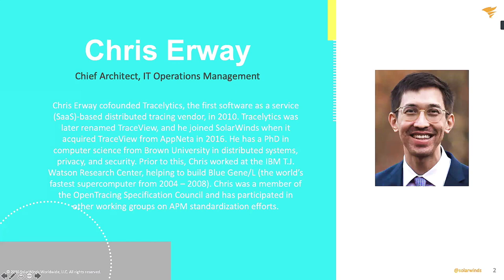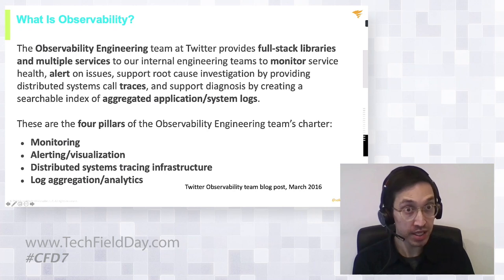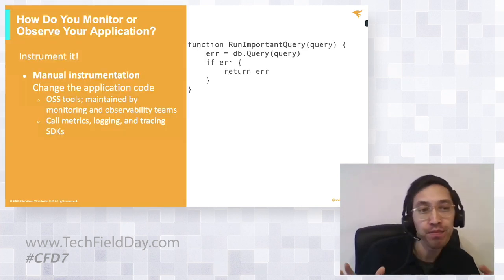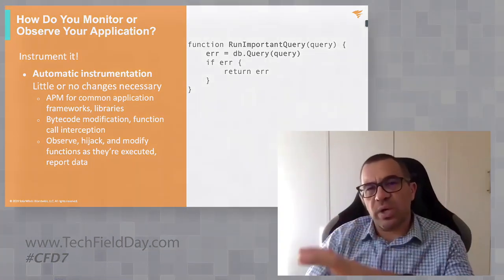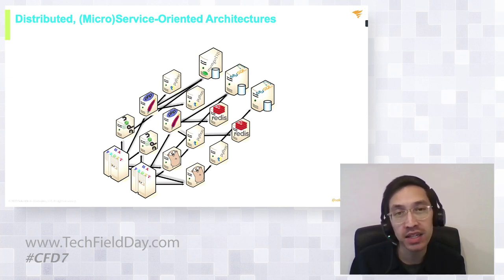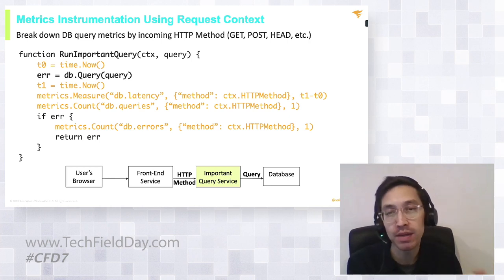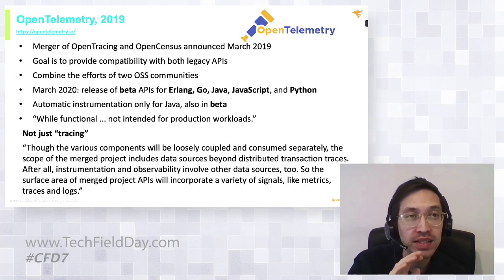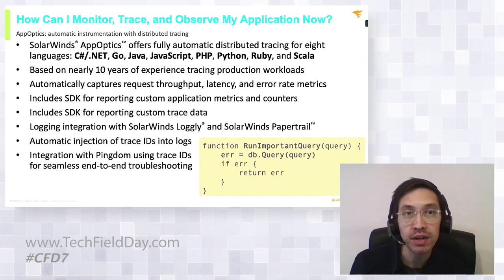SolarWinds Metrics, Logging, Tracing, Monitoring, Observability, APM and You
How do monitoring, observability, distributed tracing, and APM all fit together? This talk presents a recent history of the monitoring and observability ecosystem, explaining how metrics, logs, and traces come together to provide a complete picture of application performance. It explains recent efforts to standardize common telemetry instrumentation APIs like OpenTracing, OpenCensus, and OpenTelemetry. Finally, it shows how SolarWinds AppOptics offers automatic metrics, logging, and distributed tracing instrumentation without any code modification for eight languages.

Recorded at Cloud Field Day 7 on April 24, 2020.